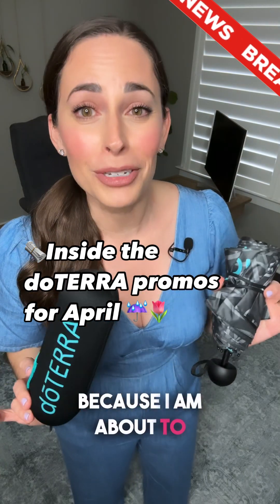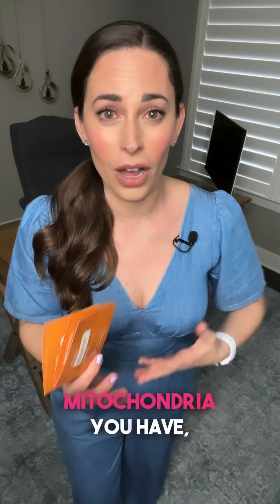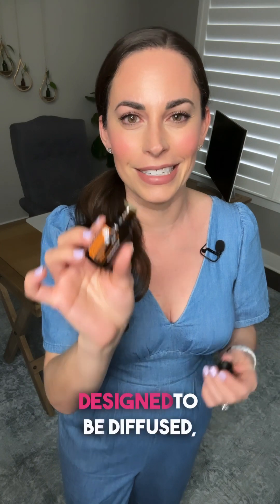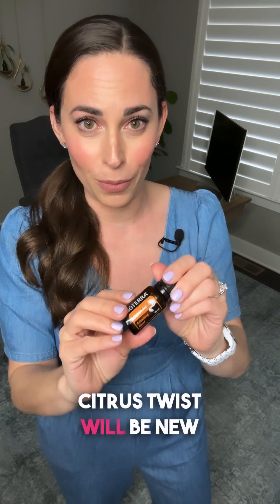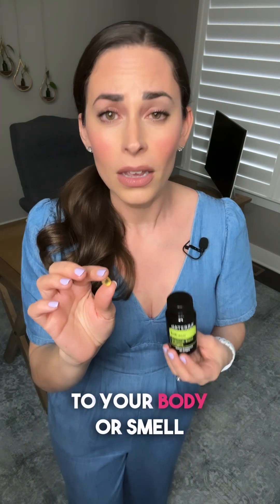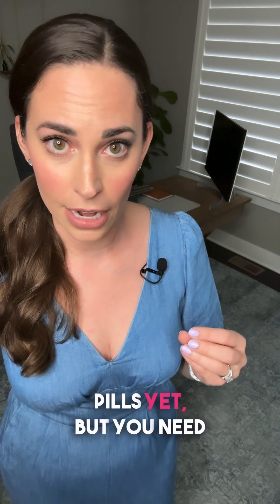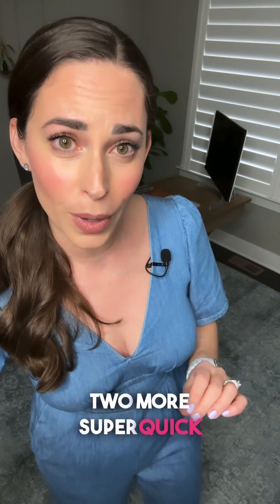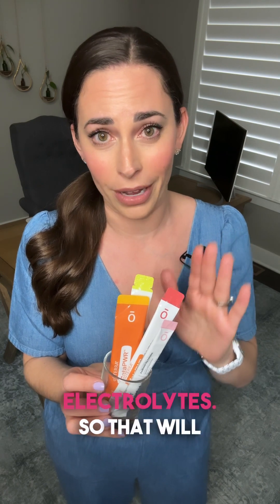Inside the doTERRA forecast for April {2024}